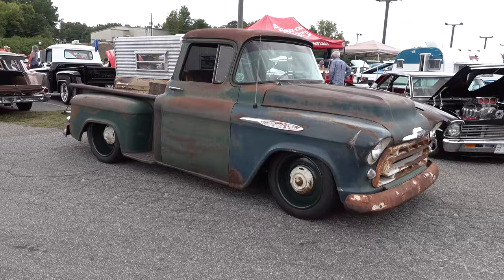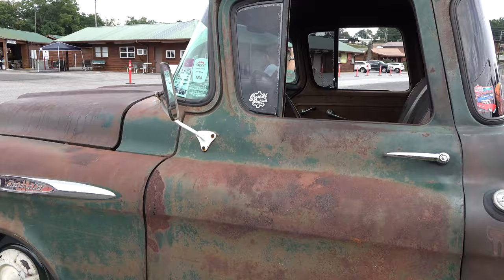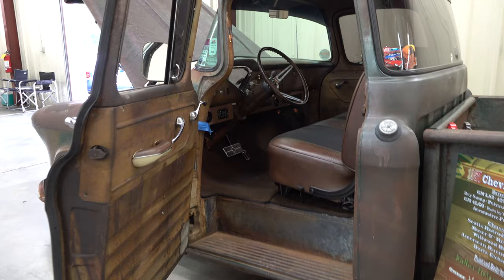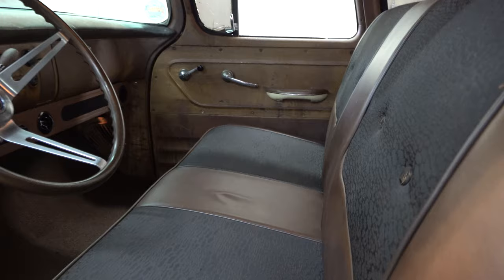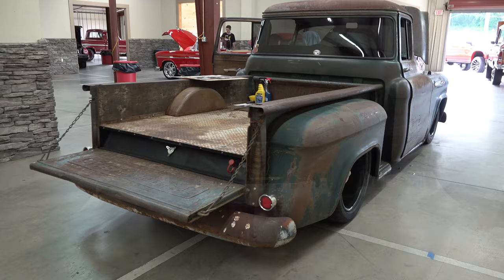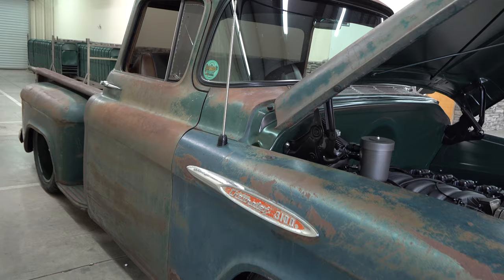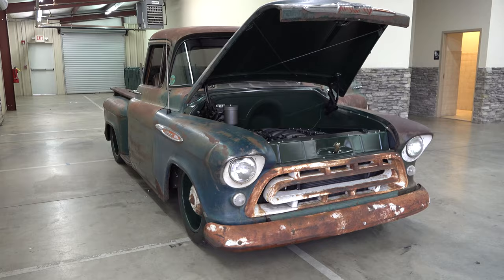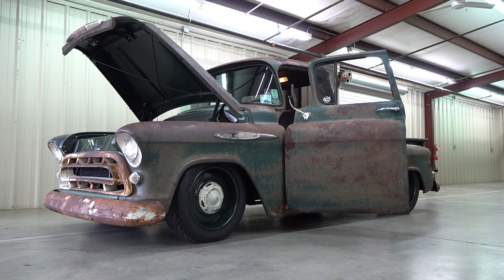1957 Chevrolet 3100 Patina Rod Pickup Truck 2020 Auto Crusade Car Show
In this video from the 2020 Auto Crusade Car Show I caught up with this 1957 Chevrolet 3100 Pickup Truck Patina Rod...Some people don't like these high end patina rods...I dig them...This 1957 Chevrolet 3100 Pickup truck from the 2020 Auto Crusade Cars Show has real deal..Straight from the field patina...No holes...Just plenty of worn paint and surface rust...Very cool for sure...The interior is where you will start to see that this 1957 Chevrolet 3100 is no rust bucket...The interior is all leather and all custom...Very cool and fitting for this build...Looking underneath you will not find the same level of wear as you do on the body...New chassis and the latest suspension to get the horsepower of the LS7 that's under the hood to the ground...You will also find a very nice clean install. Wheels are always a personal choice and no one set will please everyone...I dig the steel wheels with caps they chose to run. This 1957 Chevrolet 3100 from the 2020 Auto Crusade Car show is a very cool Hot Rod Truck that was built to drive and if I owned it I would drive it daily. I'm sure You would to...Check it out!!!

Coolest Cars On The Web!! Coolest Trucks On The Web!!!